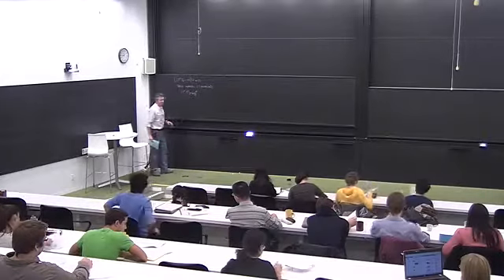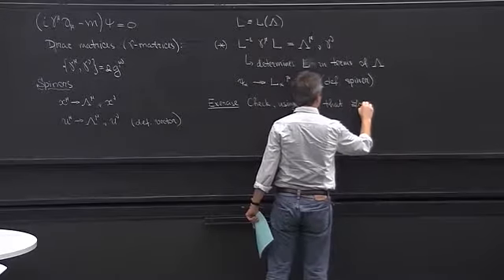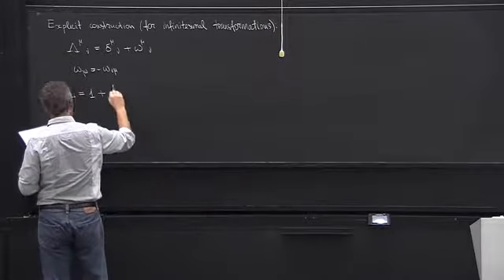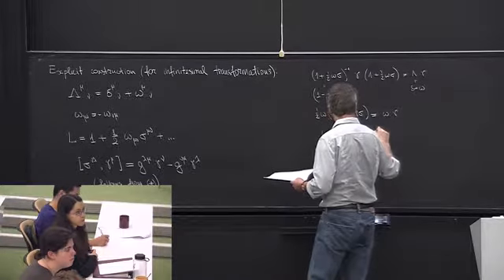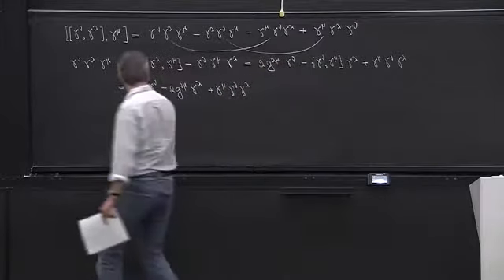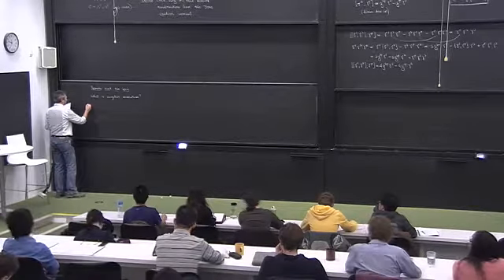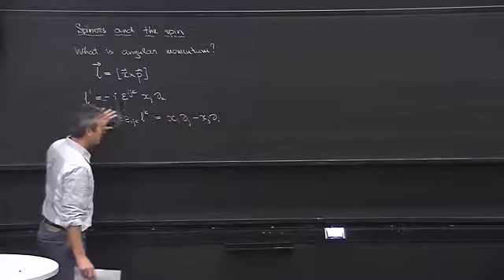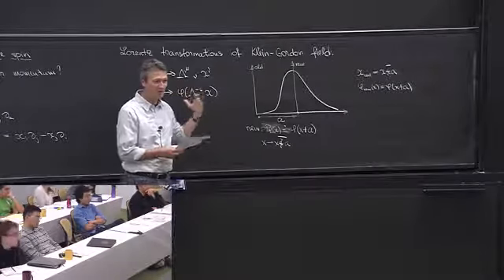Lecture 5 Part 1 Spinors and Spin, Dirac Conjugation